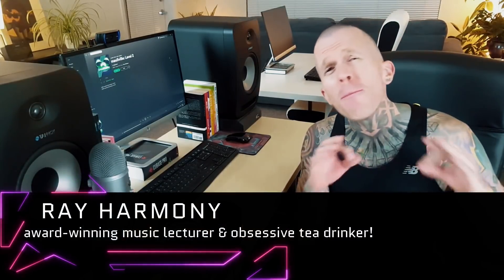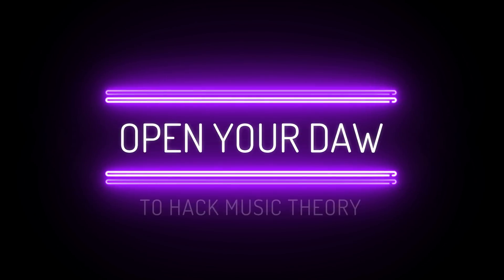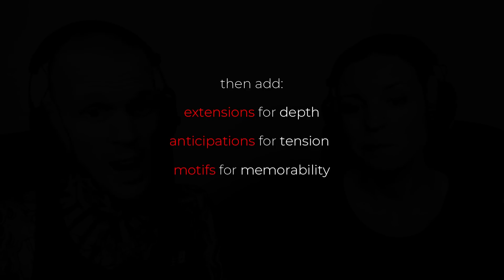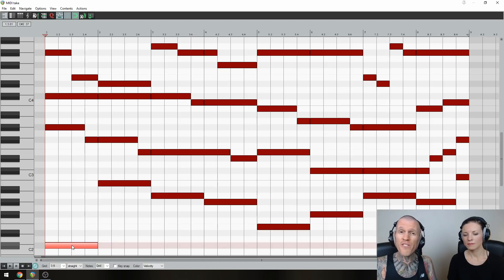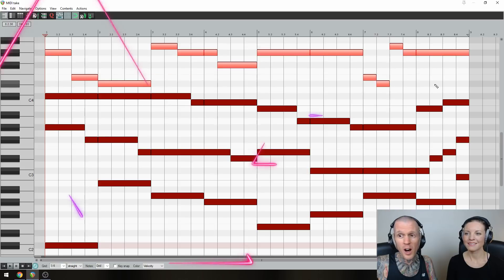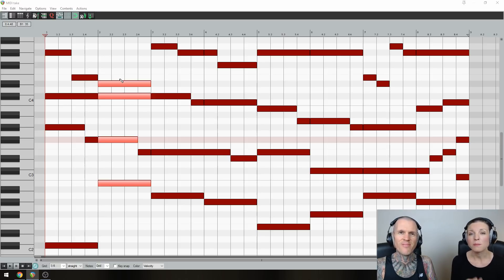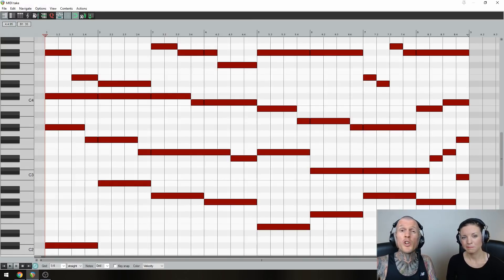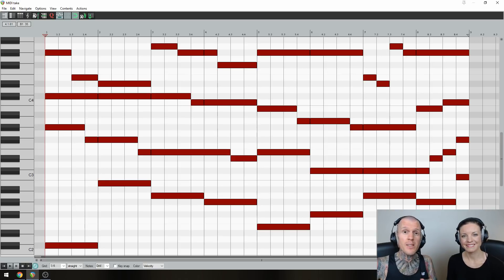How to Write Lush Strings - Music Theory from deadmau5 “Drama Free” feat. Lights (mau5ville level 2)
Add a string section to any song in any genre, and it'll sound amazing! So learn how to write a four-part chord progression for strings, by using this hack (as heard in deadmau5 "mau5ville level 2").

In deadmau5’s new track “Drama Free” (feat. Lights) that just dropped yesterday, the party pumps for just over a minute, before you’re suddenly whisked away to a beautiful land of strings. This lush detour lasts about 40 seconds, then you’re safely returned to the beat, perfectly highlighting how strings are totally at home in any genre. So, to create lush strings like deadmau5, you need to write a minor key chord progression (which includes the relative major key’s root chord), then add extensions for depth, anticipations for tension, and motifs for memorability. We’ll show you how, next.

Step 1 - Chords
Set up eight bars of 4/4, with your grid set to 1/4 notes, and your tempo set to 92 BPM. “Drama Free” is in the key of C♯ minor, so we’ll use it too. Right, first things first, you need a chord progression. So, choose a few chords from C♯ minor that you like the sound of, and play each chord for one bar. And if you wanna repeat chords, or play one chord over two bars, that’s all good, just be sure to play the root chord (C♯m) in your first bar, and the relative major key’s root chord (Emaj) in your fifth bar. Now, once you’ve chosen your chords, draw in their root notes at the bottom. This will form the bass melody for your string section. And while we’re on this topic, lush strings tend to be written in four parts, which create four melodic layers. So, as you’re writing your string section, pay attention to what each layer sounds like as a melody on its own. For example, this layer is the cello part, and you wanna make sure your cellists have a beautiful melody to play, so they’re just as happy as your violinists are up top!

Step 2 - Extensions
While you’re building up the remaining three parts on top of your bass melody, be sure to extend your chords beyond triads, like here, where we added a 2 to the Bmaj triad, creating the extended chord: Bmaj(add9).

Step 3 - Anticipations
An anticipation is when you anticipate a note from the next chord, by playing that note before the chord actually comes in. We’ve used a bunch of anticipations in this string section. For example, here we anticipate F♯ from the upcoming Bmaj(add9) chord. Anticipations are so easy yet so effective in creating a brief and beautiful tension, which resolves as soon as the chord changes. Speaking of tension. deadmau5 switches from natural minor to harmonic minor to create even more tension. So, if you wanna do the same, use B♯ somewhere (like we did here). And yes, it’s B♯ not C. If you wanna know why sometimes we use a different name for the same note, then read Hack 7 in our free book, which you can download at HackMusicTheory.com - it only takes about 30 minutes to read, and you’ll gain a super solid foundation in scales, triads, relative keys, and much more!

Step 4 - Motifs
A motif is a short musical idea, which you can reuse to give your music structure and make it more memorable. And by now, your string section will already have a few motifs, you just need to go hunting for ‘em! We found a good few motifs. For example, this descending line with anticipations (which we reused here), and this kinda quick semitone movement (which we reused right afterwards).

ABOUT
Hack Music Theory is the pioneering notation-free method for making great music that stands out, so you can get discovered! Taught by award-winning music lecturer Ray Harmony, and his protégé (and wife) Kate Harmony, from their studio in Vancouver BC, Canada. Ray is the author of critically-acclaimed book series "Hack Music Theory", and has made music with Serj Tankian (System of a Down), Tom Morello (Rage Against the Machine), Steven Wilson (Porcupine Tree), Devin Townsend (Strapping Young Lad), Ihsahn (Emperor), Kool Keith (Ultramagnetic MCs), Madchild (Swollen Members), and many more! Kate has the highest grade distinction in Popular Music Theory from the London College of Music, and is the only person on the planet who's been trained by Ray to teach his method. On that note, the "Hack Music Theory" YouTube channel teaches relevant and instantly-usable music theory for producers, DAW users, and all other music makers (songwriters, singers, guitarists, bassists, drummers, etc.) in all genres, from EDM to R&B, pop to hip-hop, reggae to rock, electronic to metal (and yes, we djefinitely djent!).

All music in video by Revolution Harmony

Photo of deadmau5 courtesy of MasterClass.com